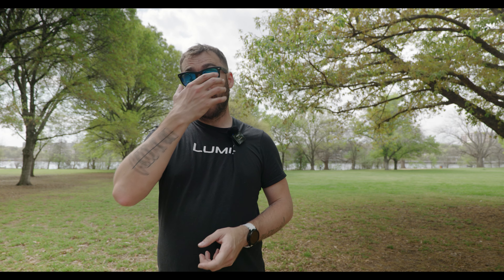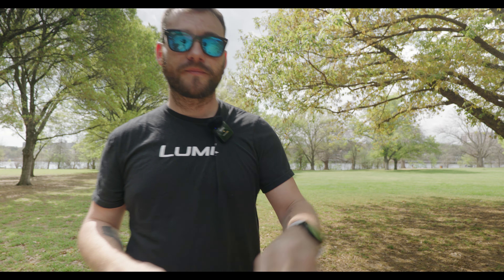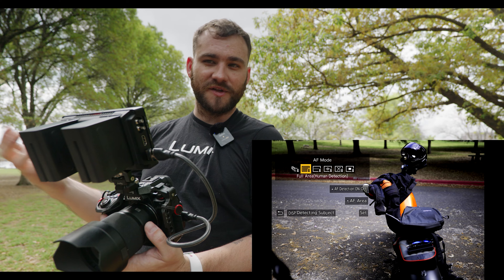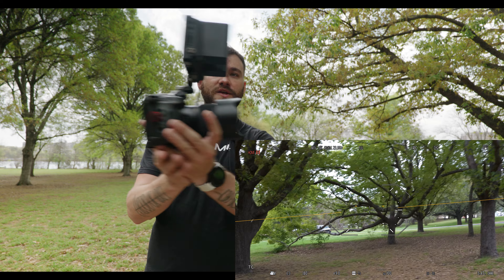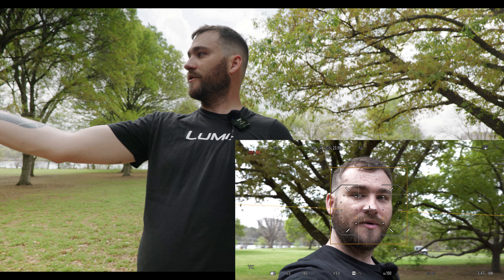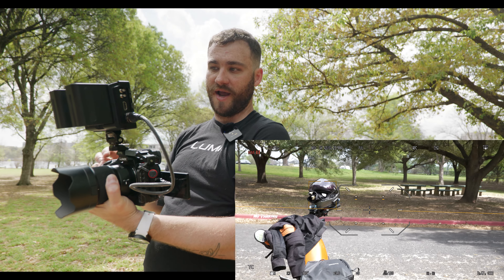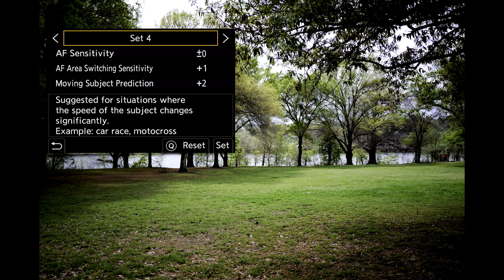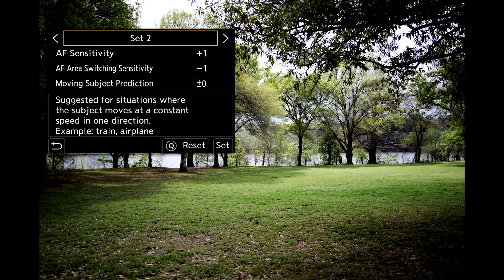LUMIX Live: Autofocus Settings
This week, while we're away from the studio, Sean covers some of your suggested topics surrounding Autofocus on the new S5II! From describing the various modes, demonstrating how the system uses Subject Detection, and even providing recommendations, this stream should help clear up your questions on how to get the most out of our new Phase Hybrid AF system!